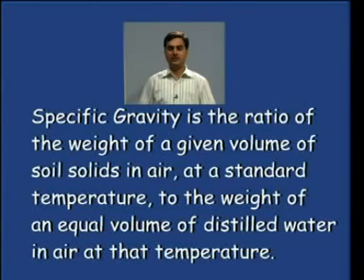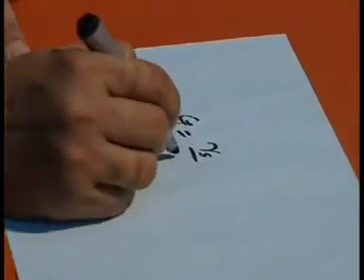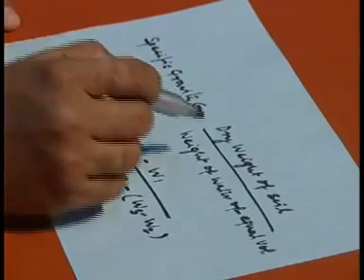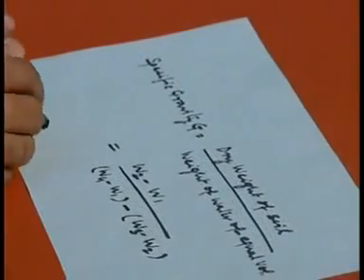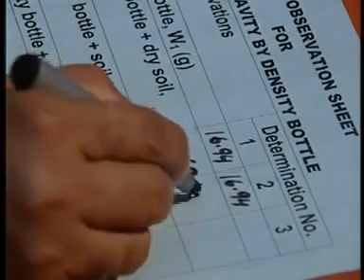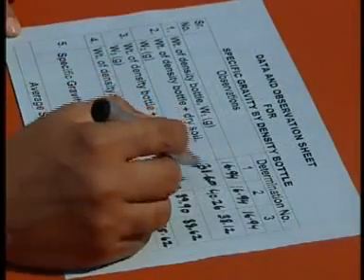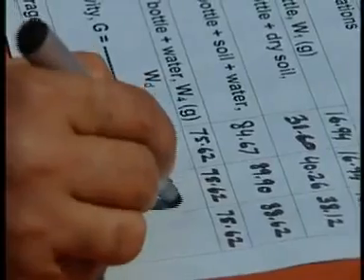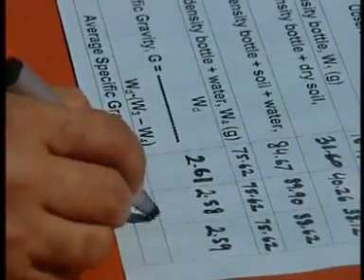02 1 Specific Gravity of Soil